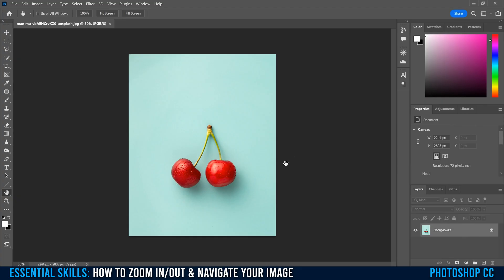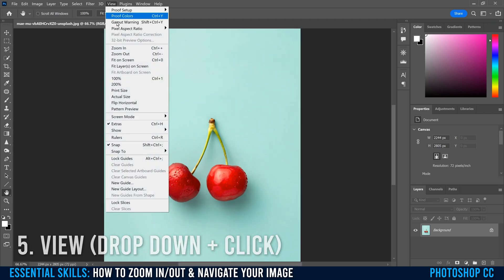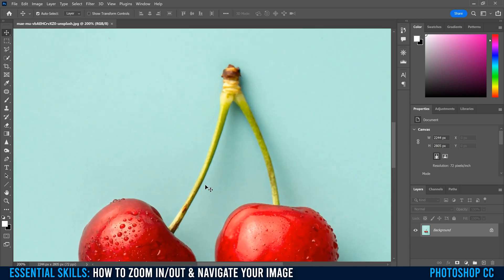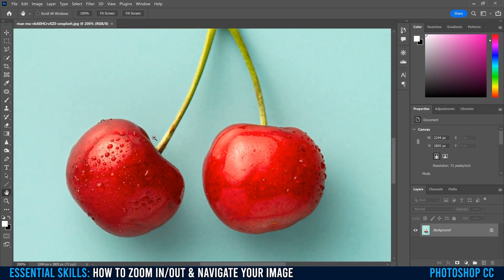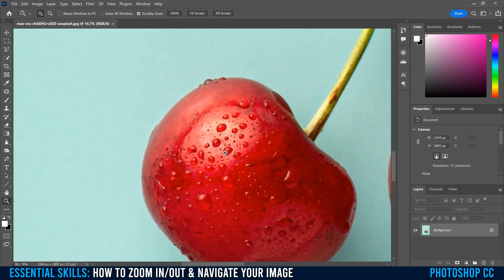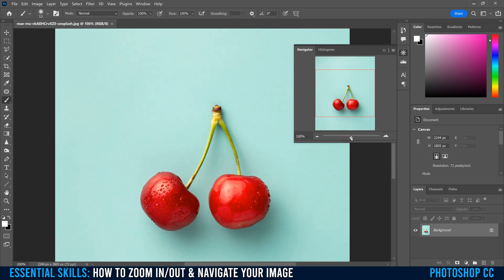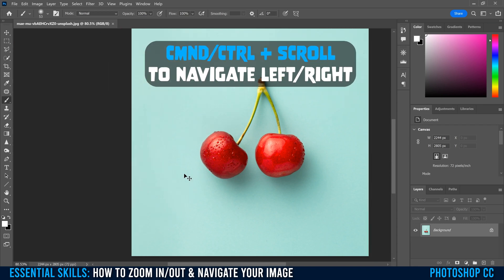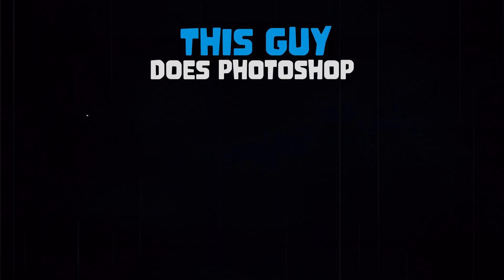The Zoom Tool & Navigator in Photoshop CC 2022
Learn all 5 different ways that you can zoom in, zoom out and navigate around your image in Photoshop. The ways are the OG view tab + drop down menu, keyboard shortcuts, the zoom tool & the hand tool, the navigator panel and scrolling with your mouse. At the end I show you a hidden zoom feature that you can activate making zooming and navigating even more convenient!

Chapters:
0:00 Intro
0:42 5) View Tab + Drop Down Menu
0:55 4) Keyboard Shortcuts
1:27 Hand Tool & Navigating Your Image
2:18 3) The Zoom Tool
3:18 2) The Navigator Panel
4:03 1) Zoom with Mouse Scroll Wheel